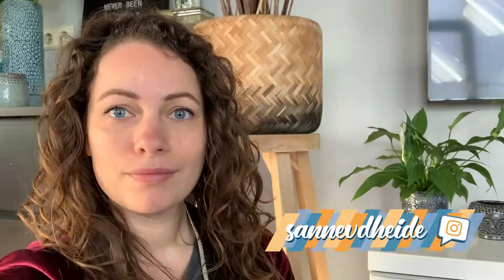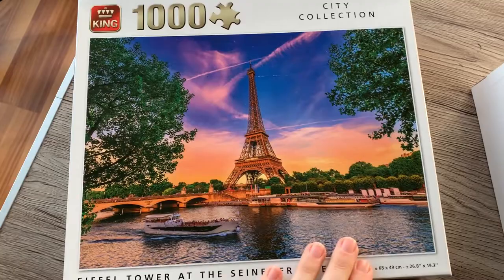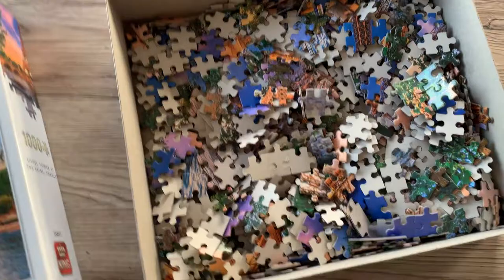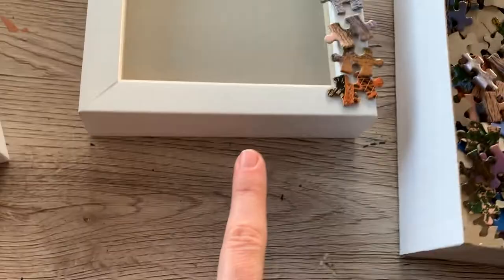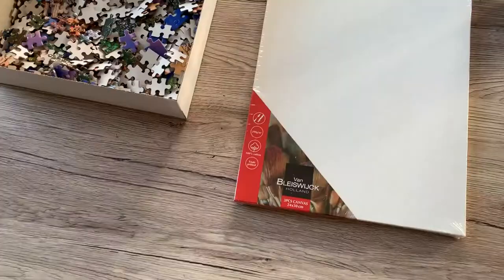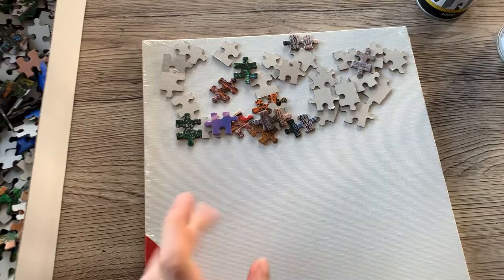DIY HOME DECOR WITH PUZZLE PIECES | EASY, CHEAP AND FUN HOME DECOR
Hi guys!
I love to puzzle and thought it would be fun to make some home decor out of one. This DIY is very easy and it's a cheap way to make some fun home decor!

I hope it will inspire you to pick up your DIY supplies and start crafting!

~ ABOUT ME
I’m a Graphic Designer
I live in The Netherlands
I film with my Iphone XS

~ INTRO MUSIC
Song: Tobu - Louder Now